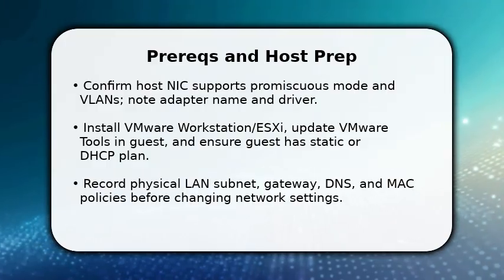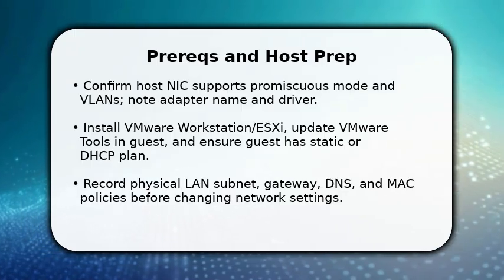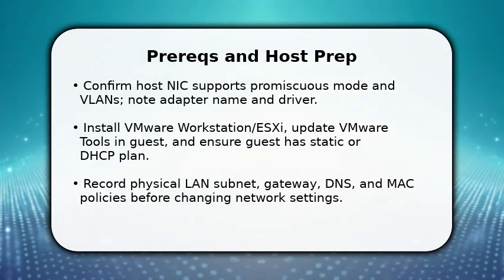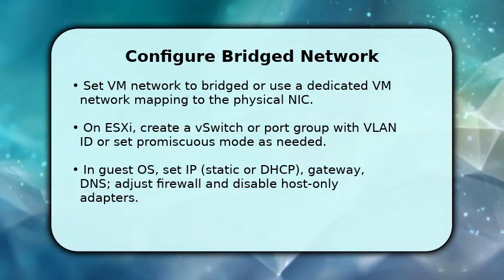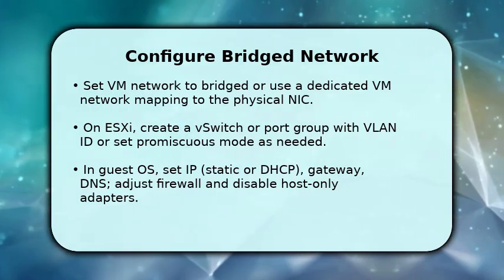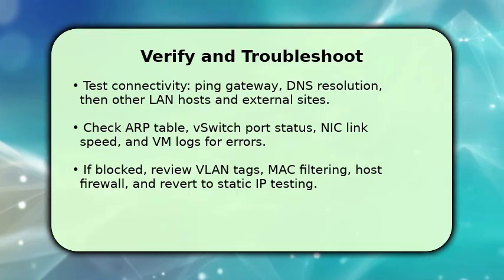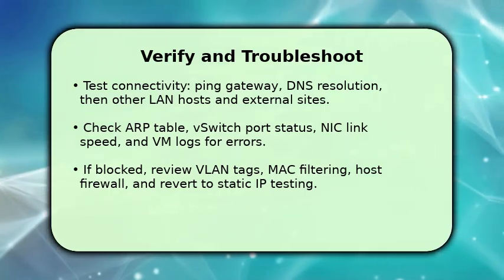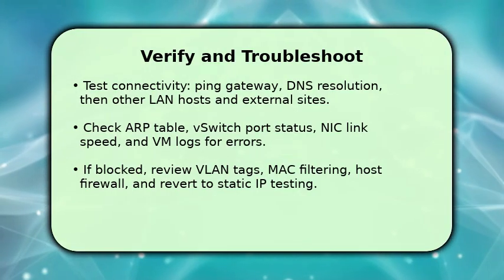How to Connect Vmware Virtual Machine to Entire Physical Lan Network - Step by Step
Learn the step-by-step process of connecting a VMware virtual machine to an entire local area network (LAN). This guide covers essential networking concepts, configuration settings within VMware tools, and troubleshooting tips for common issues. Perfect for IT professionals or anyone setting up their first VDI environment.